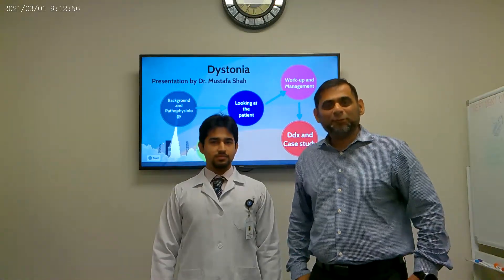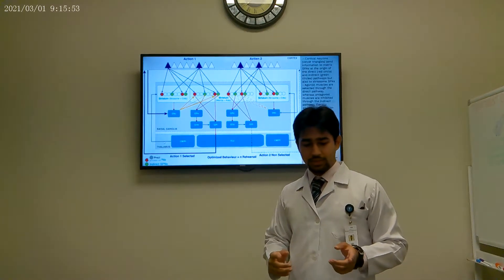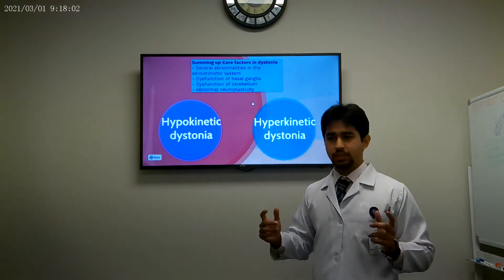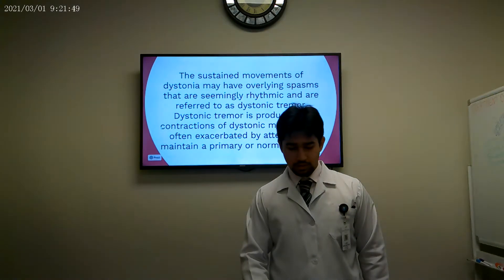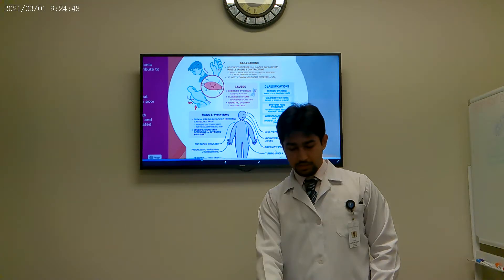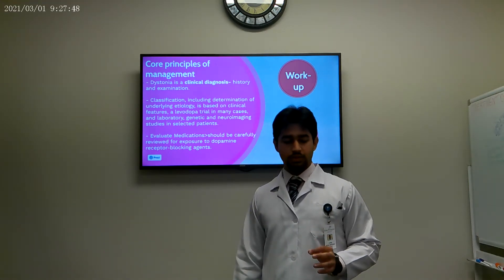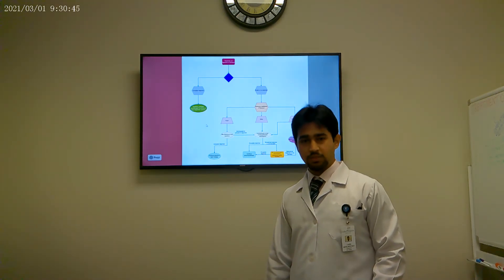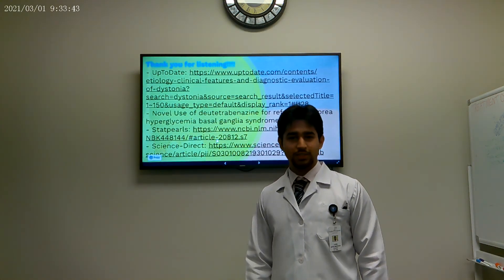Dystonia Presented by Mustafa Shah